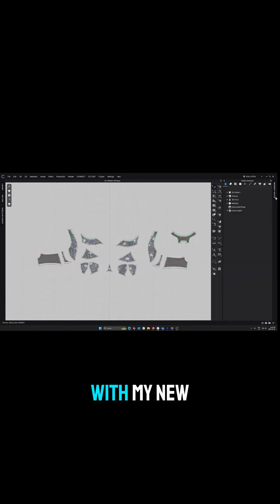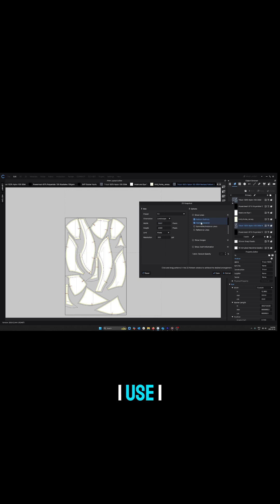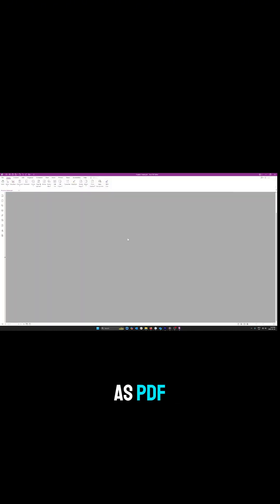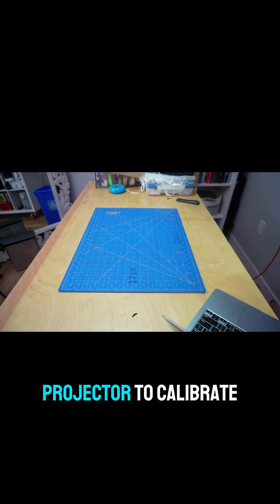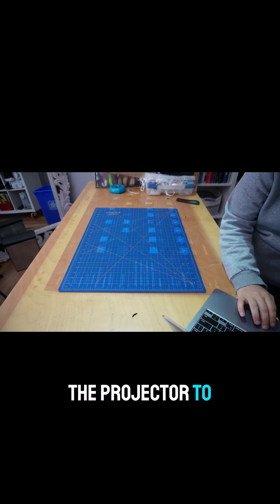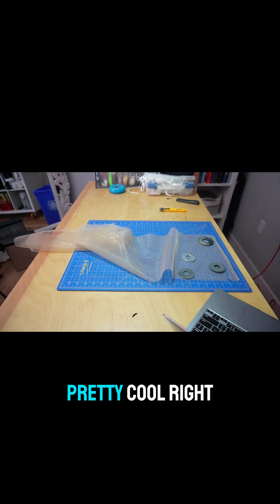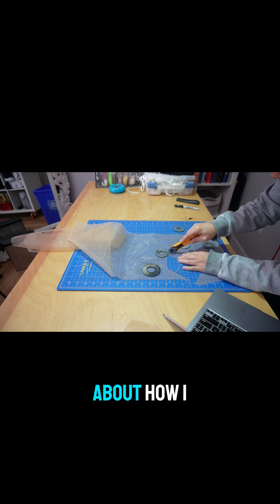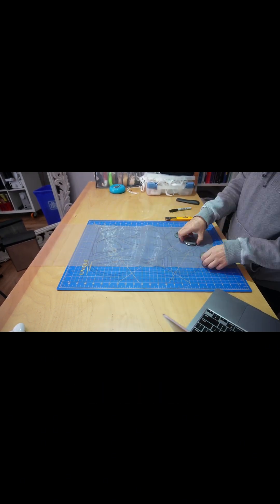Clo3D Pattern + Pattern Projector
CLO3D Foundations for Intimate Apparel

In this video, I’m showing how to take your CLO 3D patterns and project them directly onto fabric using a projector sewing setup—a powerful technique that bridges the digital and physical worlds of intimate apparel design.

Mini Projector

Pattern Making for Underwear Design: 2nd Edition

Lingerie Design: A Complete Course